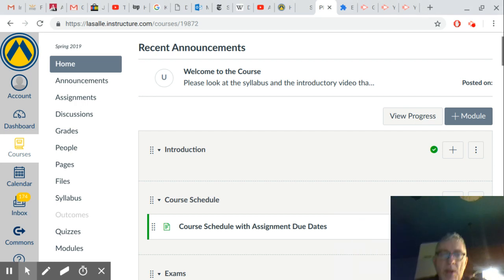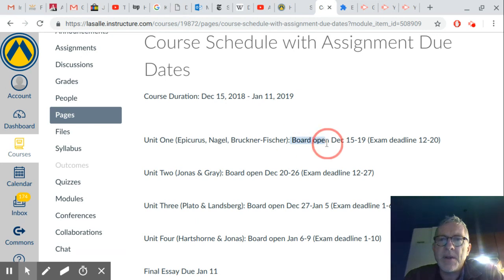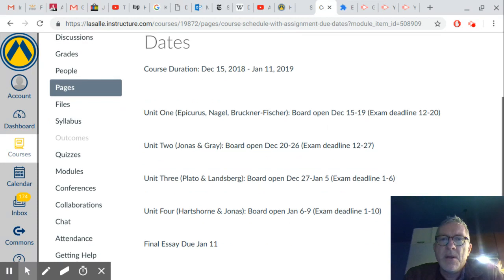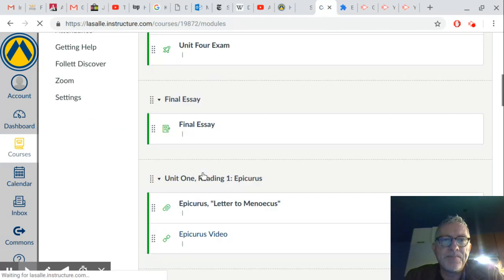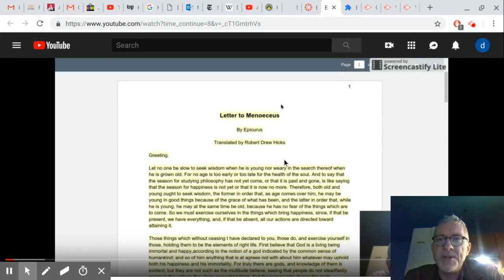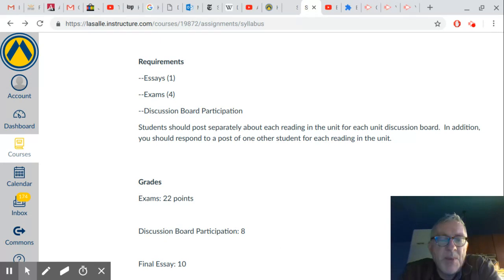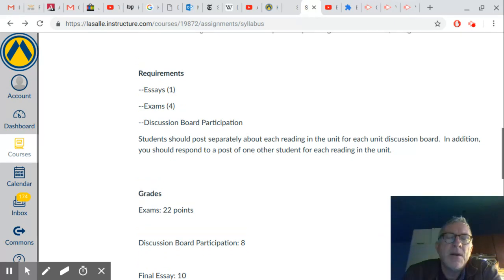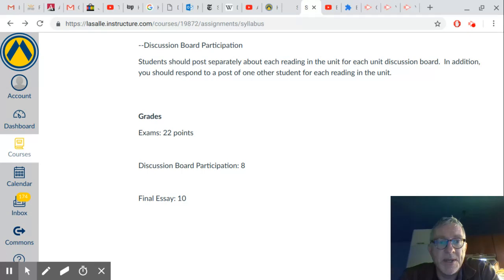PHL 223 Introduction (1) Requirements